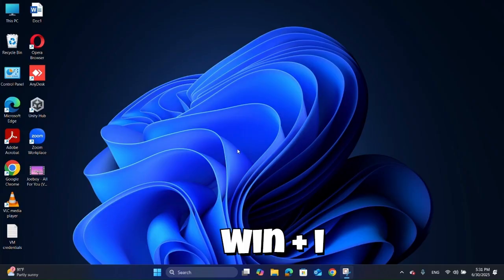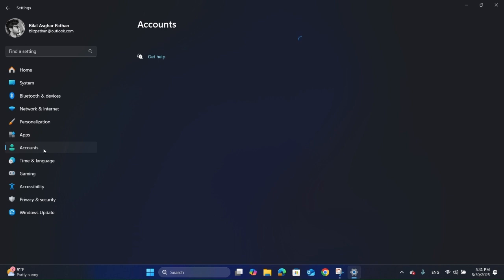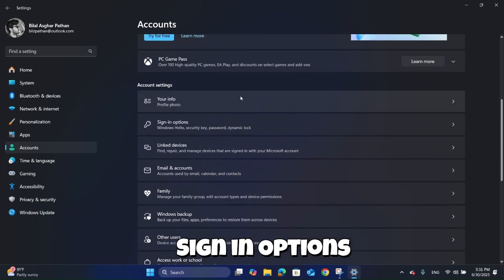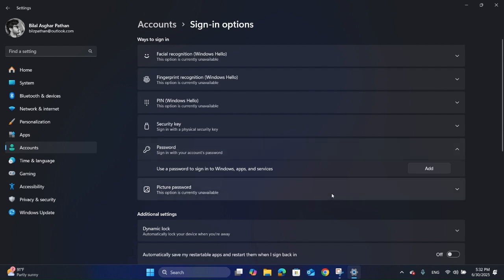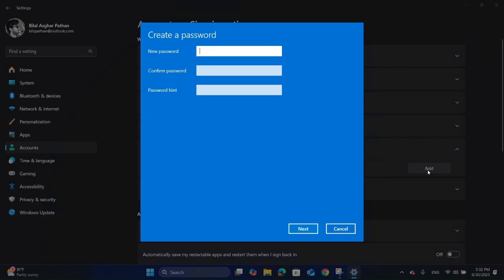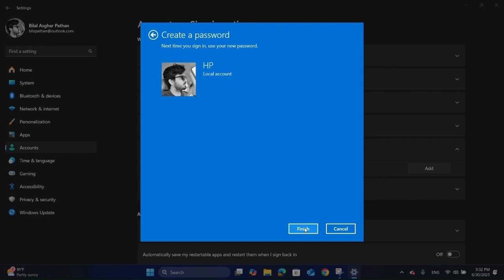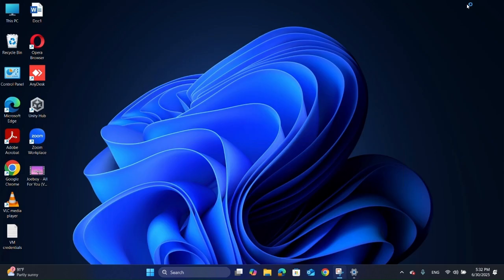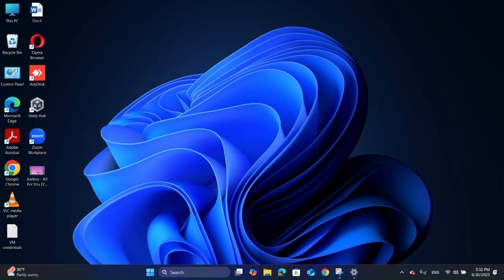Set a Password in Windows 11 – Step by Step! 🔒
🔐 How to Set a Password in Windows 11 – Step-by-Step!

In this quick tutorial, I’ll show you how to create a login password on your Windows 11 PC.
Protect your data, keep your PC secure, and make sure only you can access it!

✅ Beginner-friendly
✅ No extra software
✅ Works on laptops & desktops
✅ Fast and secure method

📌 Perfect for anyone setting up their PC for the first time or looking to improve security!